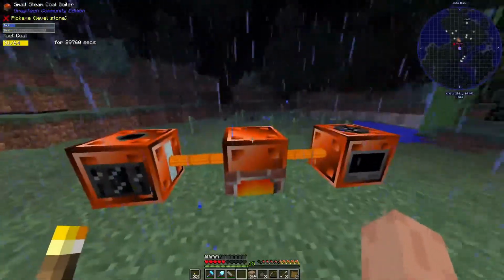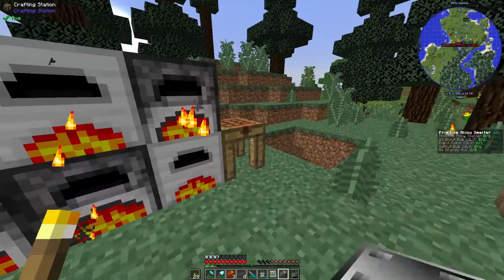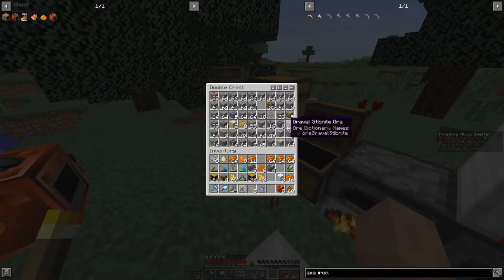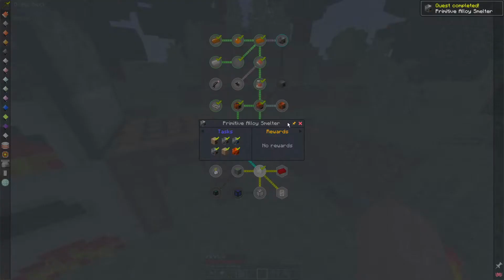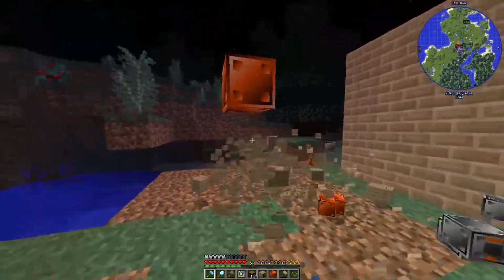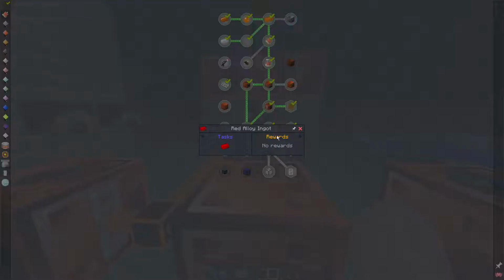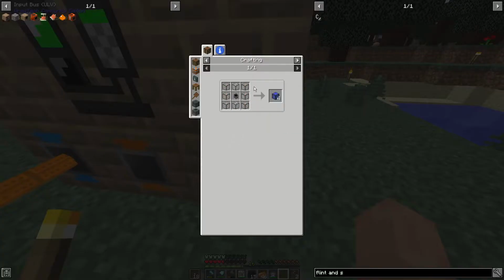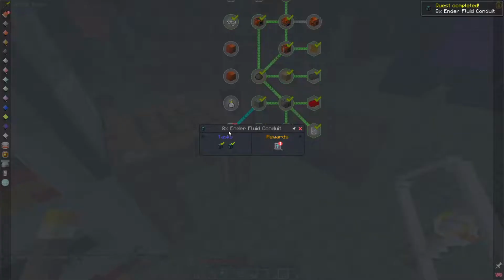Technological Journey - Steaming Through Steam Age! Minecraft Modpack - Episode 01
This is the first episode of Technological Journey, an expert pack based on GTCE and Gregicality.
I'm super pumped for this first and hopefully many more coming episode. As I said in the video, im not that great with GregTech so if you have any tips, feel free to let me know :).